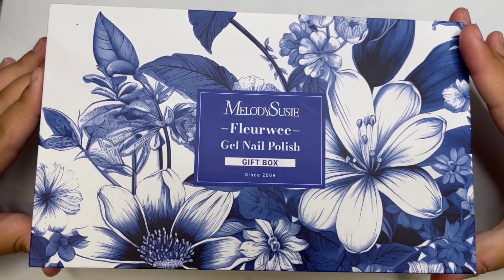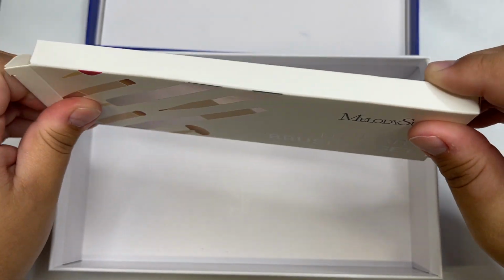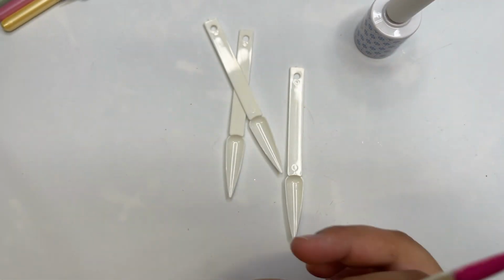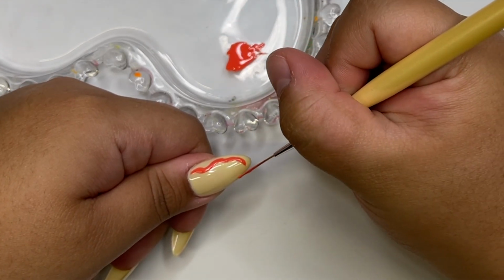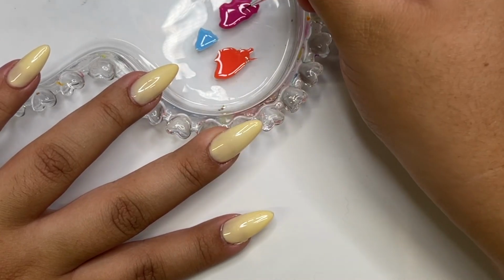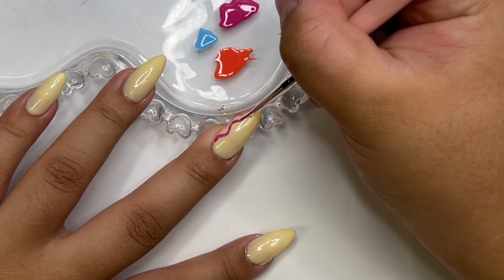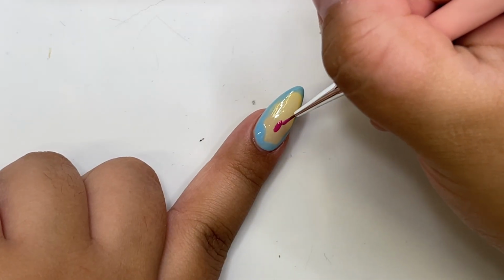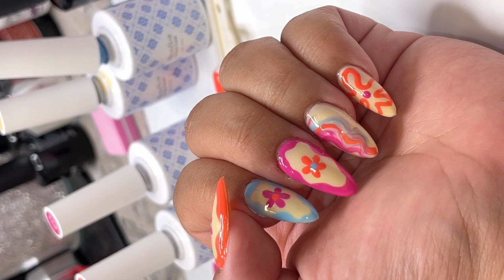Melody Susie Plant Based gel polish! Fleurwee gel polish unboxing! 💙💅🏼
✧･ﾟ:* .•.*:･ﾟ* .・ *:･ﾟ・゜゜・✧*:･ﾟ.・．

😱⬇️MY NAIL SERIES ☟ :
WHAT SHE WANTED VS. WHAT SHE GOT!
a series I created where I feature all my tips and tricks on how to create a press on set identical to the set a customer asks for ✨🙌🏼 even if its made with acrylic I show you how you can replicate the same set but with pure gel polish !! PERFECT for my press on artists OR Gelx technicians 🙌🏼💞

Bluestreak crystals Code : VAL for $ off 💕